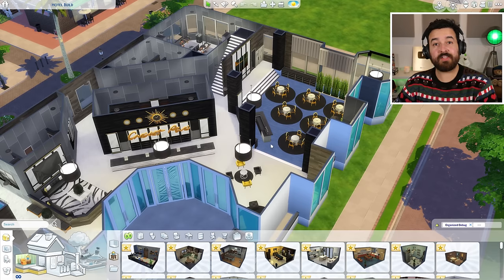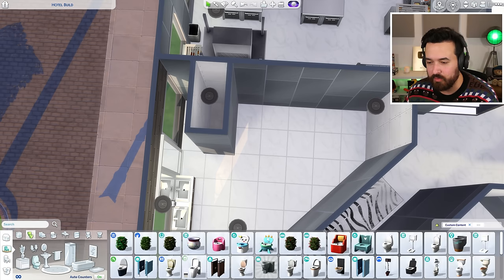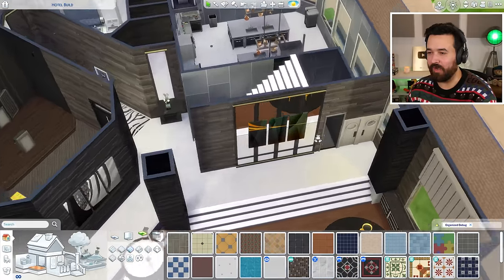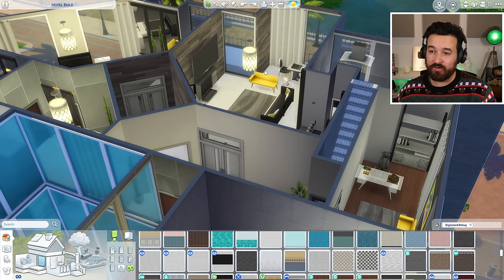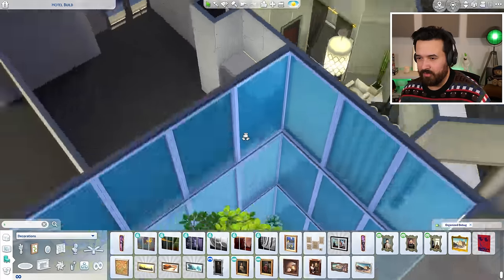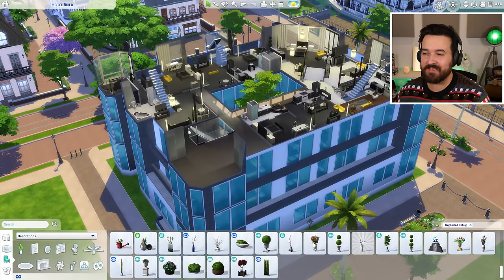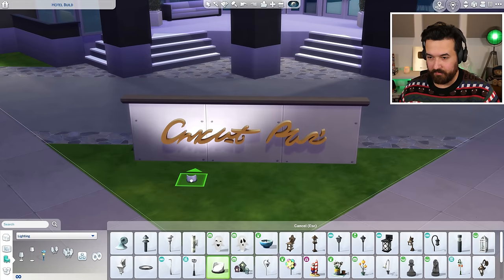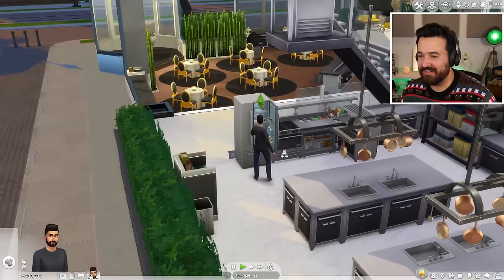I built a 26 room hotel in The Sims 4! (Hotel Build Part 4)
It's been 7 years since I first started this build, it's time to finish it!